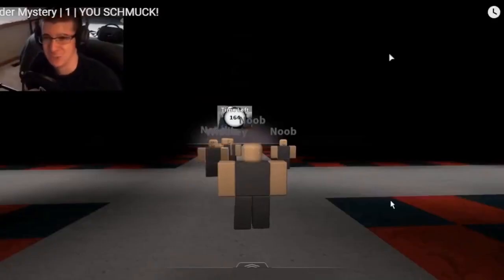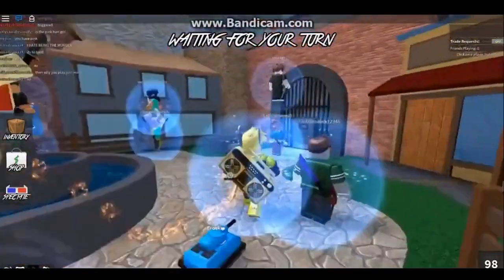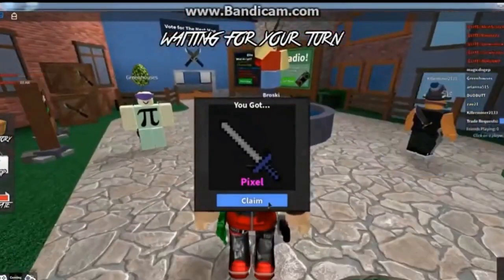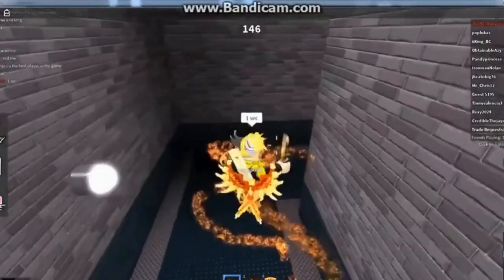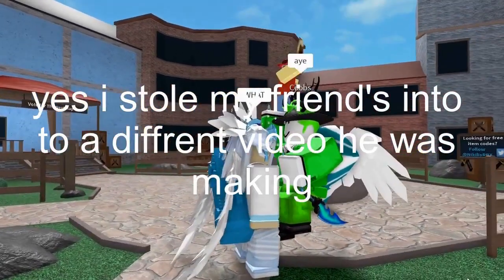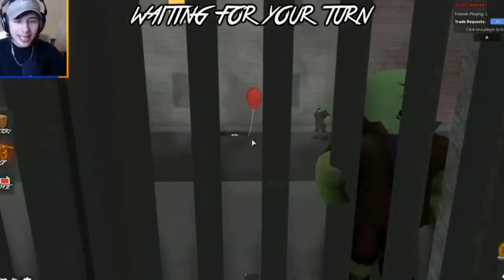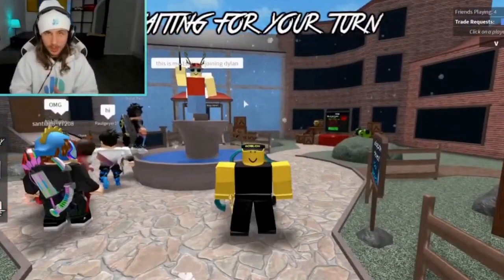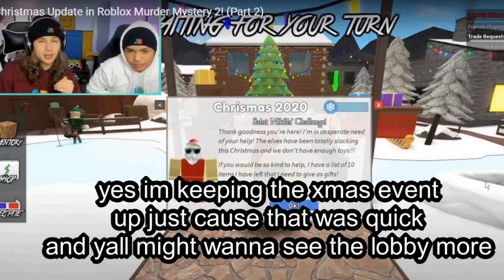The ENTIRE History of murder mystery 2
This is history of mm2 on roblox this is where you can find the OLDEST events for mm2 as well as the random details no one has discussed

Thank you so much for watching it means the world to me. i want to show you and others what ive got so show me that you actually want me to give you more by hitting the subscribe button!

to give you something to look forward to im planning on making an editors cut video where i show off everything i didn't show in this video!

CREDIT PART
for majority of my pictures of weapons(excluding the vamps redesigns) they were all taken from the murder mystery 2 wiki
as another side note some of my script was also based off some of the articles made by the wiki as you can sometimes see

for the events from 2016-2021(the videos) they were taken from JD so please go give them a watch. you can find every event 2016 and onwards by searching up JD (halloween or xmas) (year)
id also like to give ObedientCaptain68 a HUGE thanks because he was the one who helped me get started and give me facts no one else had.

**NO DISCORD YET MIGHT MAKE ONE LATER**

%TAGS%
mm2 murder mystery murder mystery 2 mm1 history , update roblox roblox game JD nikilis
history of mm2
event halloween christmas
YOU ARE AN AMAZING PERSON HAVE A GREAT DAY